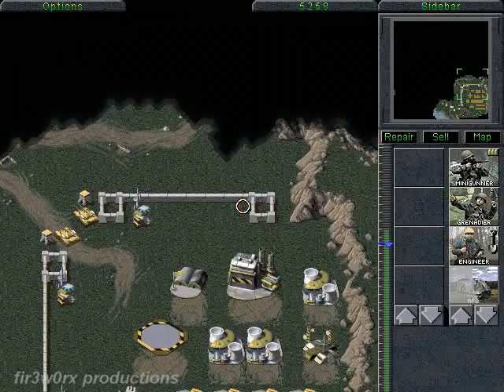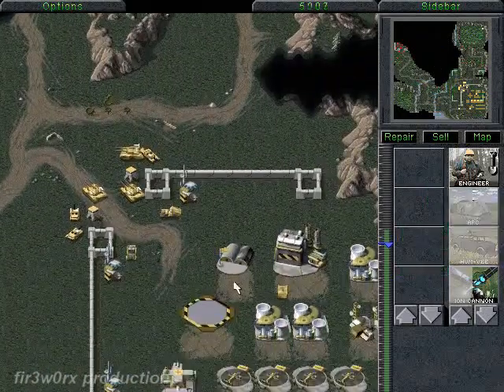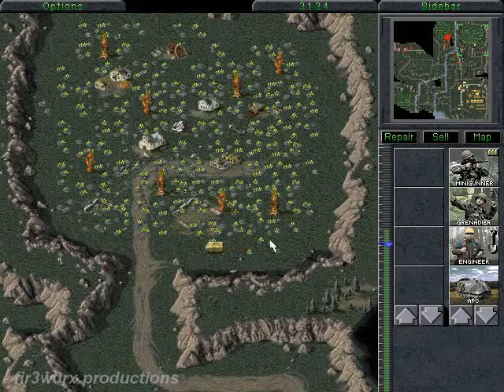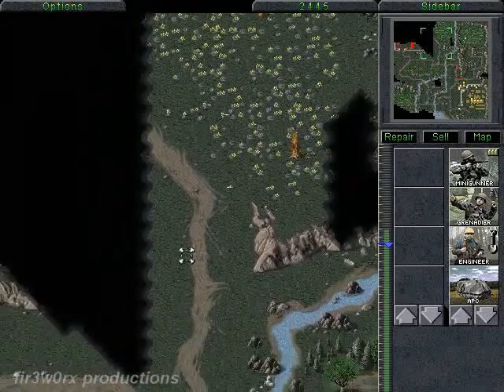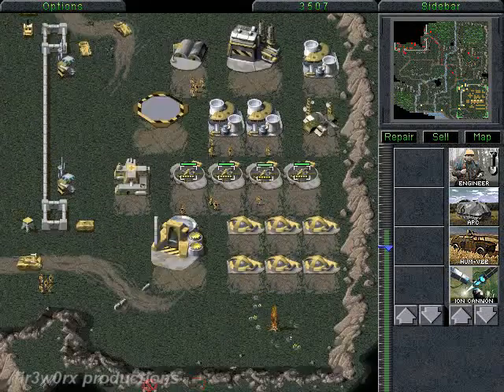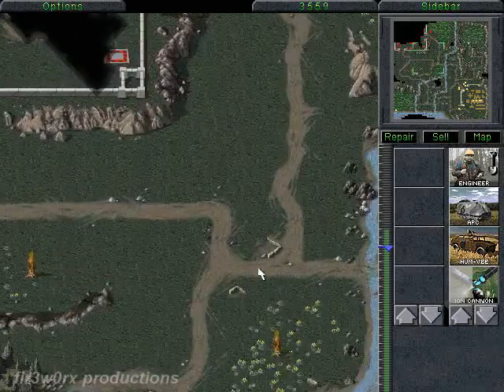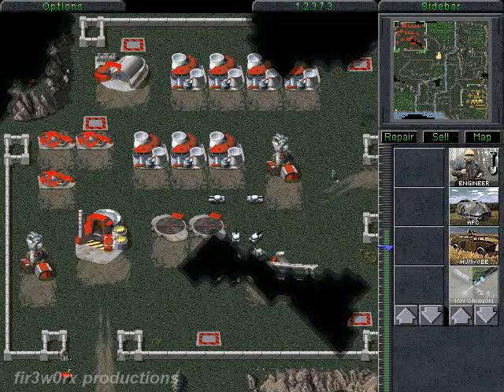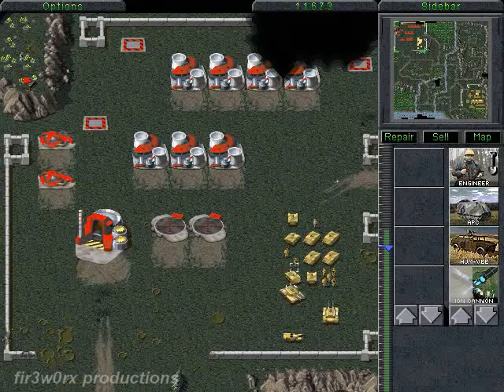Tiberium Origin - Mission 05 (final mission)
This is a walkthrough/playthrough of a Command and Conquer Tiberian Dawn campaign, created by Richard Heesbeen (with commentary).

Tiberium Origin takes us back to when tiberium has just 'crashed' on earth. This newly discovered alien crystal has sparked a race between Nod and the GDI - a race, for information. Knowledge... is POWER!